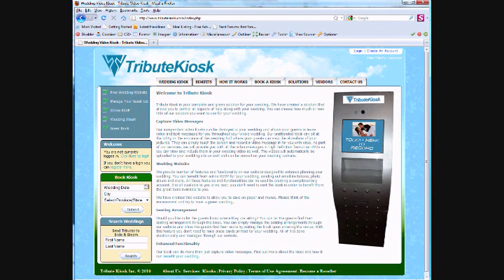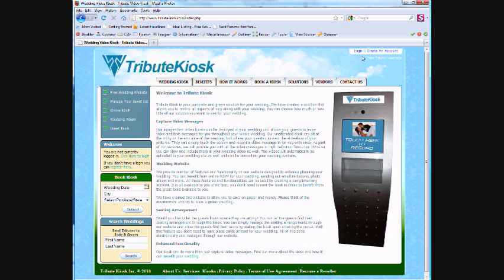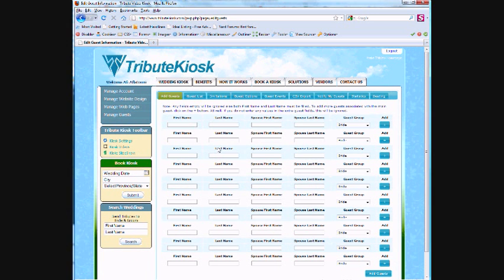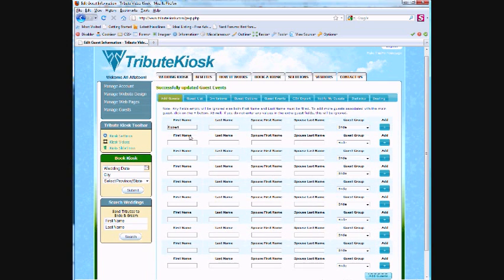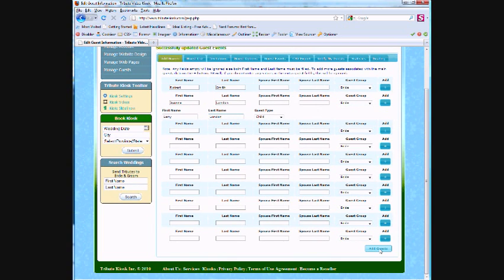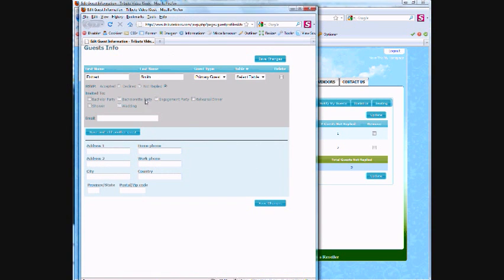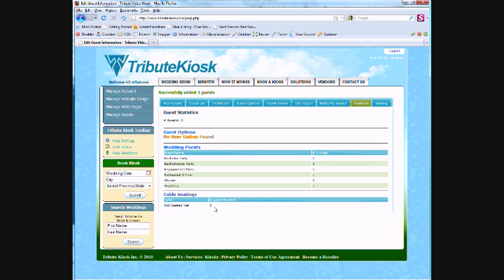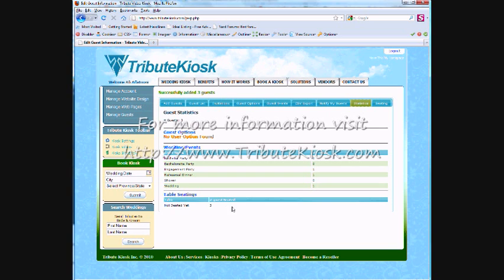Manage Wedding Guest List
I encourage you to watch this video if you are using Microsoft Excel to manage your wedding guest list. This video covers how to easily manage wedding guest list. It reviews adding new wedding guests, changing wedding events, adding guests to wedding events and if you are still not happy to export the list to Microsoft Excel.